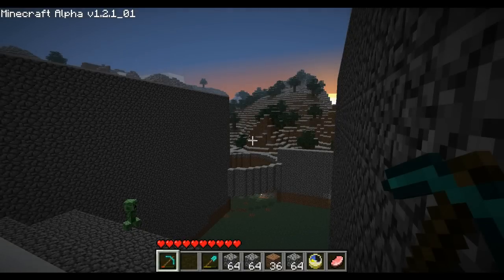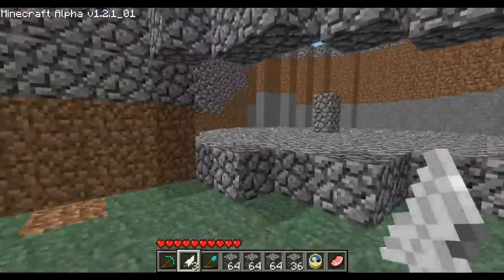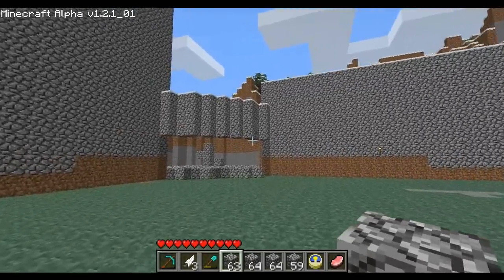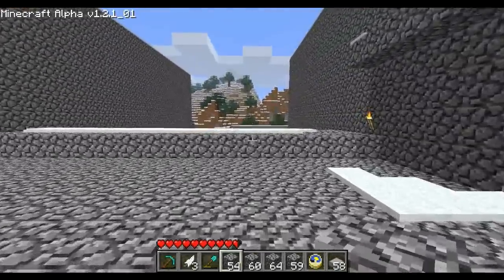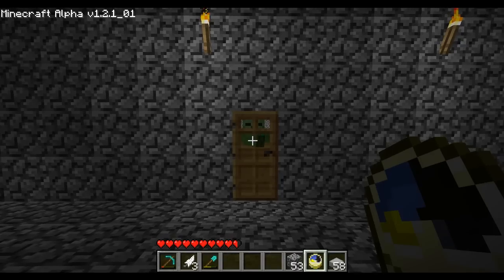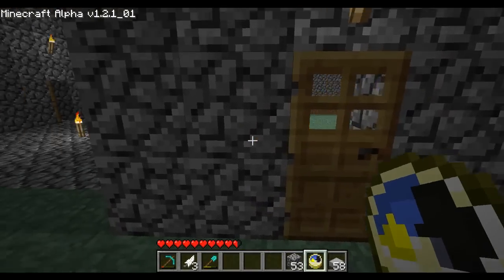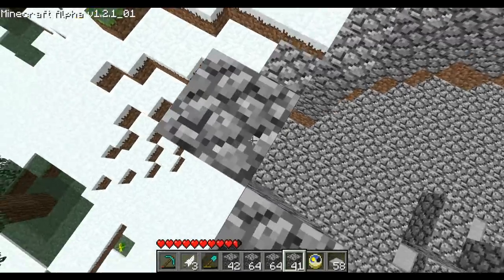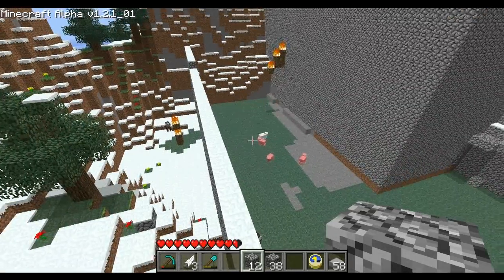Let's Play Minecraft Part 60: Cow + Feather = Floating Cow?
I work on the tower of my castle in this video.